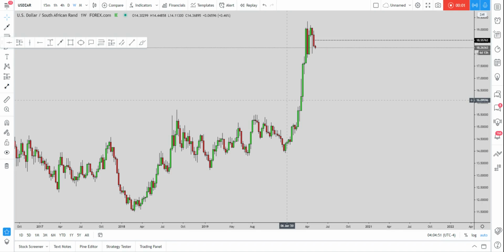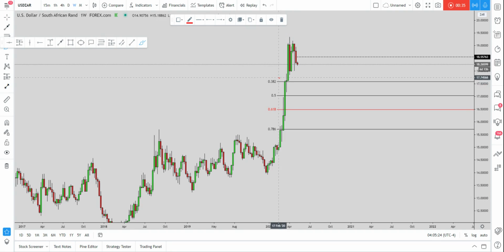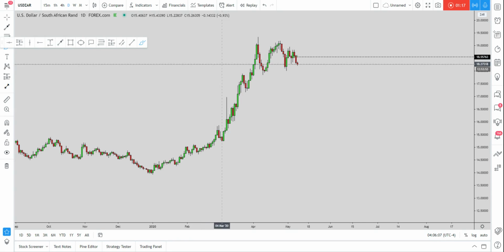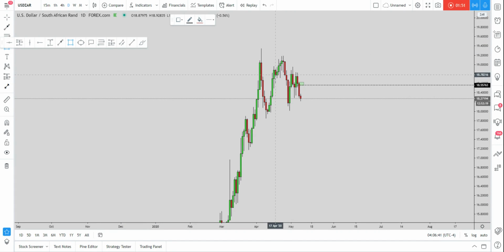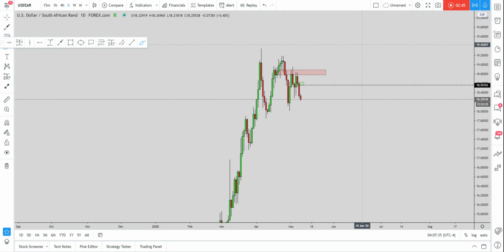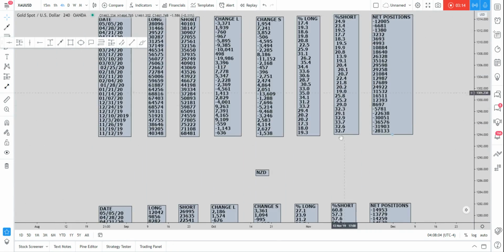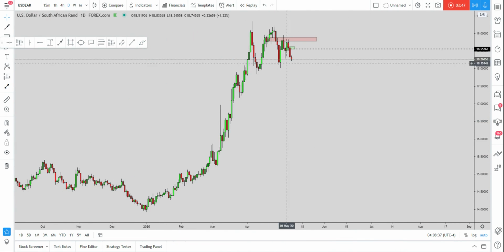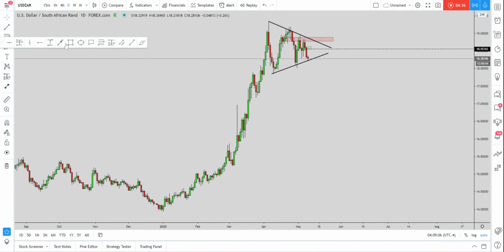USD/ZAR MULTI-TIMEFRAME ANALYSIS | 11 May 2020